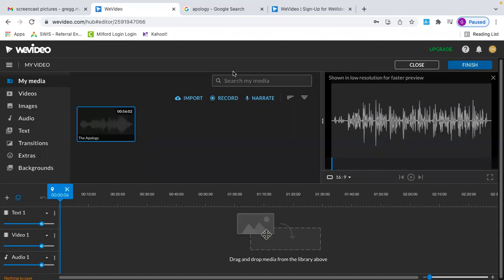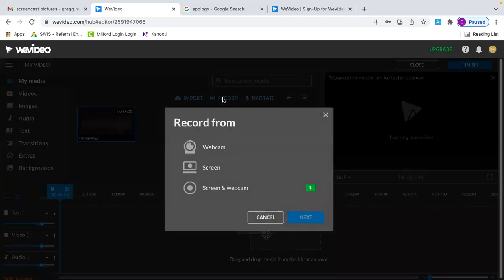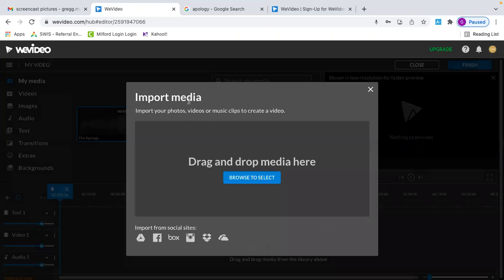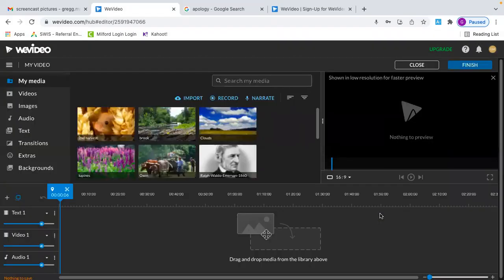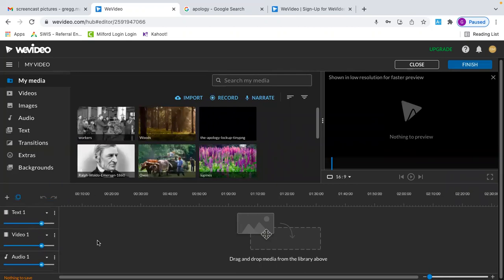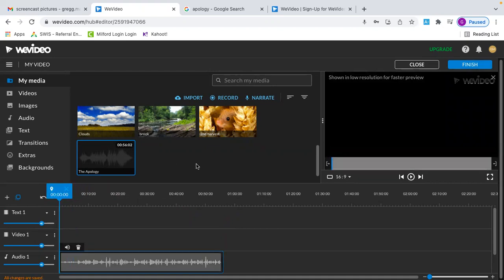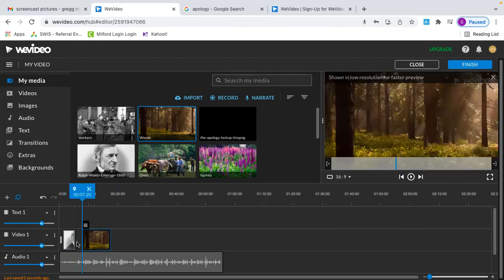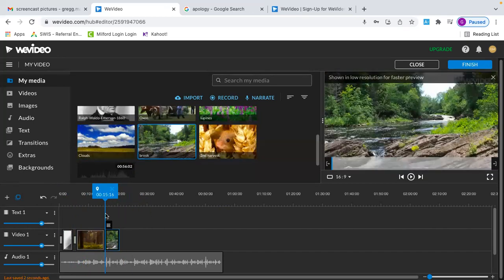EDT 520 Screencast Video for WeVideo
Hey everyone!  This is my screencast video for our 7.2 assignment in EDT 520.  The tool I am previewing today is a tool called WeVideo.  It allows your students to record video, voice or screencast themselves!  Take a look!